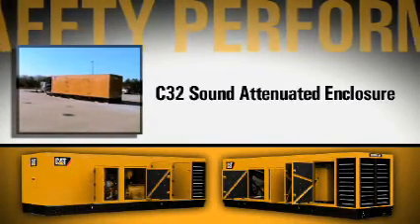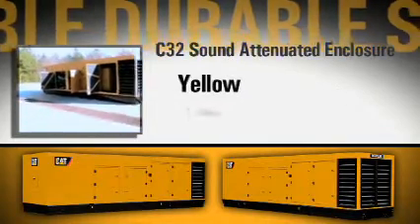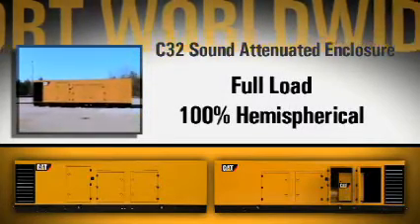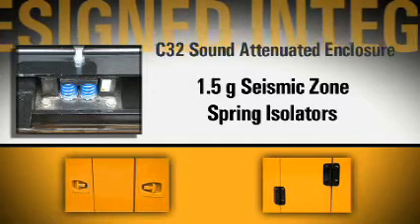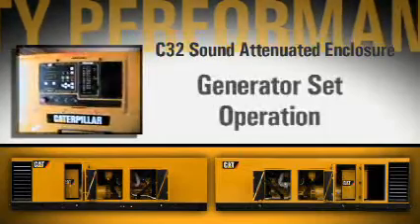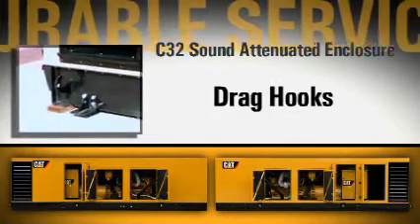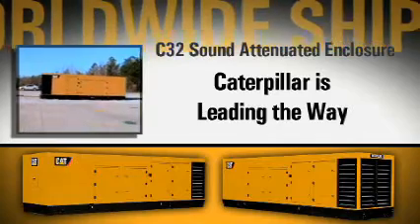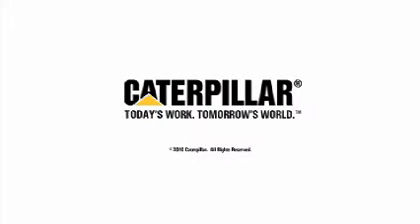Electric Power | Cat® C32 Generator Set Enclosure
Feature and benefit overview of C32 generator set enclosure. Designed for ease of transport and better service access, the Cat® C32 Generator Set Enclosure features include: leak-free single-sided pitched roof, internal exhaust system, sound attenuation level of 80 dBA at 7 meters and 1.5 g seismic zone spring isolators.